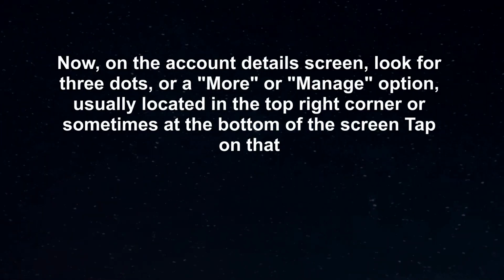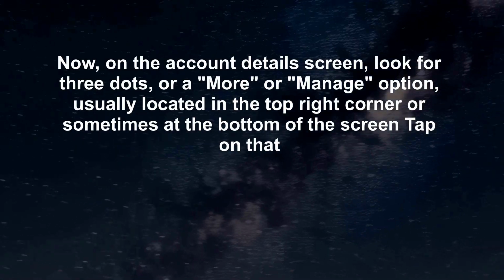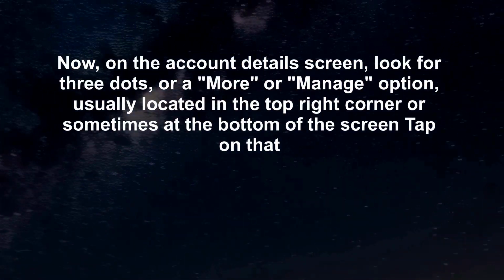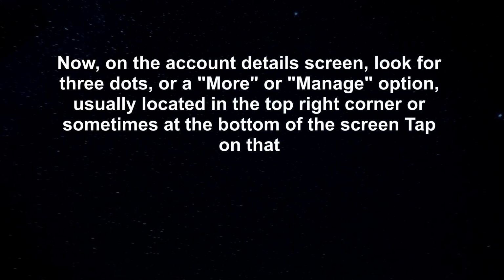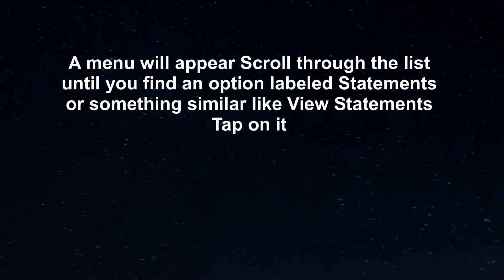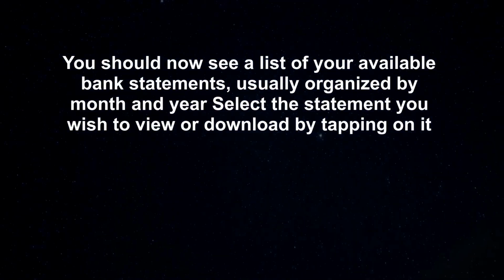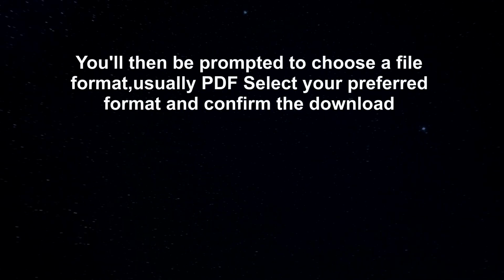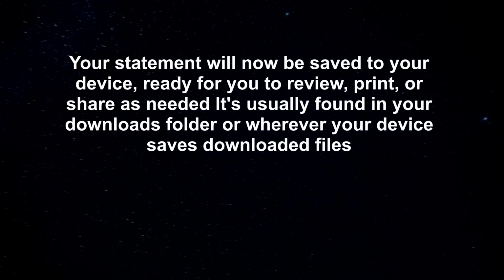HOW TO FIND YOUR NATWEST BANK STATEMENT ON APP - Julia'sTutorials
HOW TO FIND YOUR NATWEST BANK STATEMENT ON APP explains how to access and download your bank statements using the NatWest mobile app, providing step-by-step instructions for easy navigation. This guide helps you quickly locate your statements for review or record-keeping purposes.

00:00 Intro
00:08 Logging In
00:16 Account Overview
00:22 Accessing Statements
00:31 Selecting a Statement
00:37 Downloading the Statement
00:44 Locating Downloaded Statement